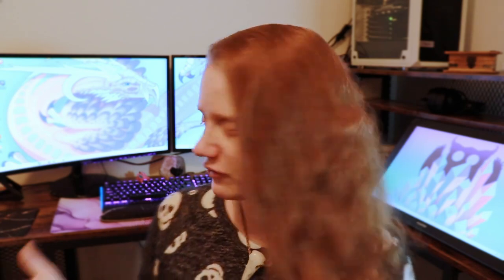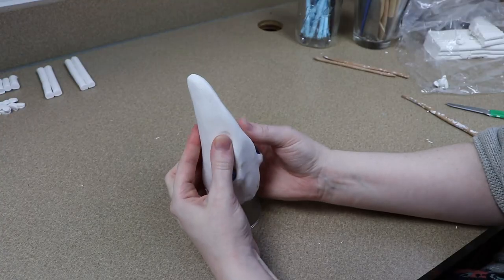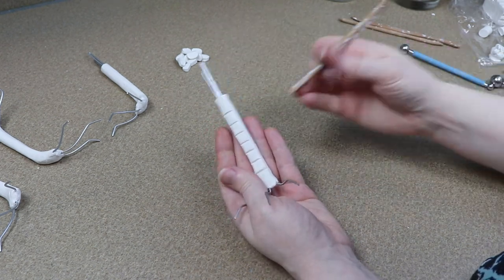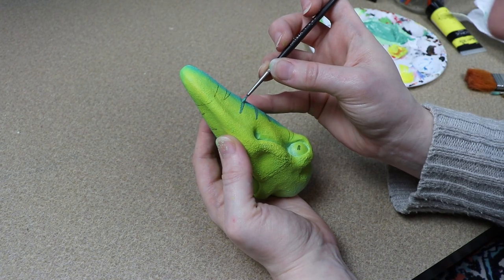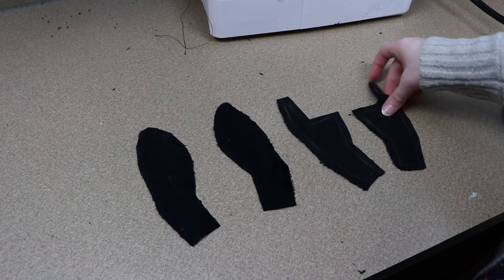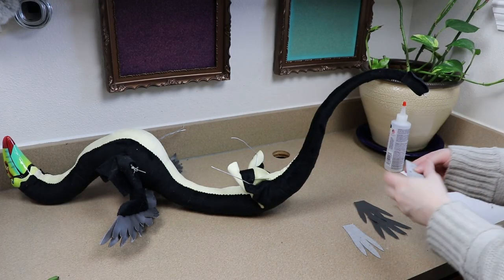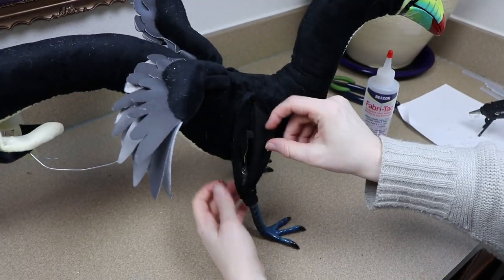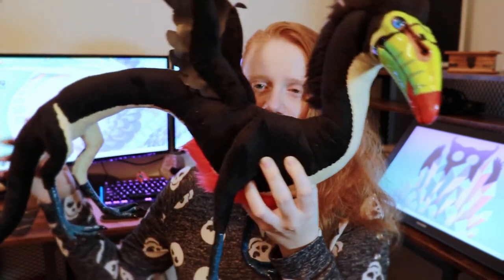Making a Toucan Themed Dragon || Posable Art Doll Tutorial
In todays art doll tutorial I’m going to be working on a toucan inspired dragon pieces.

Somnia II
Peacefully
new day